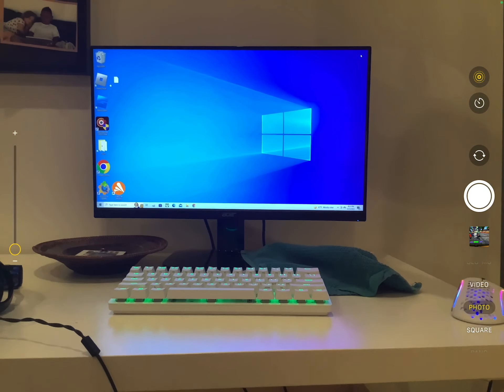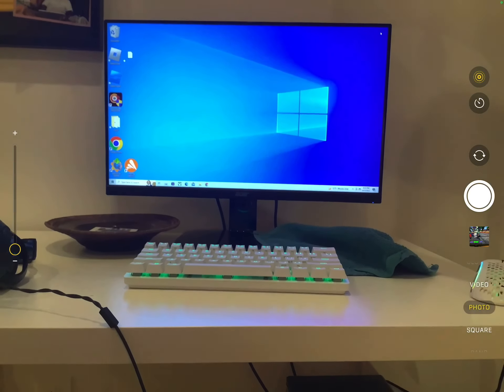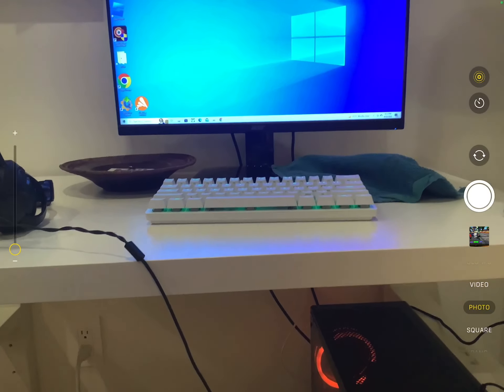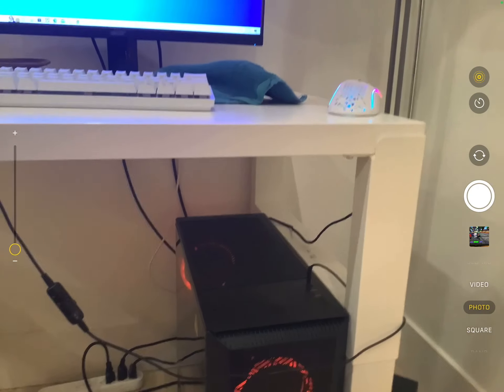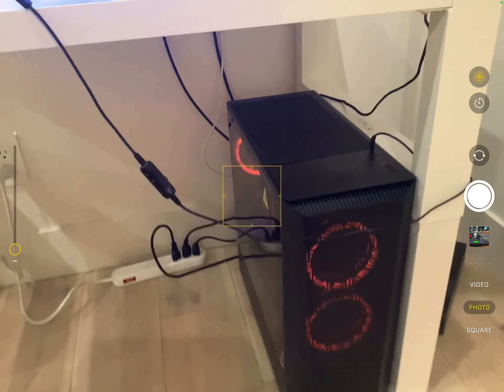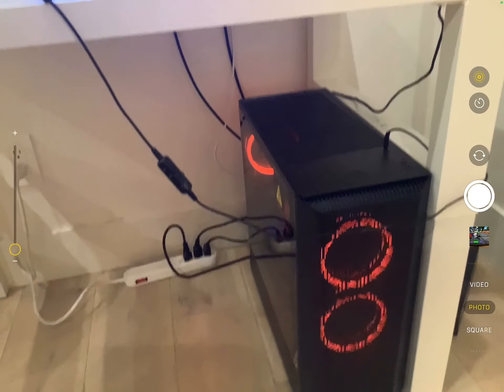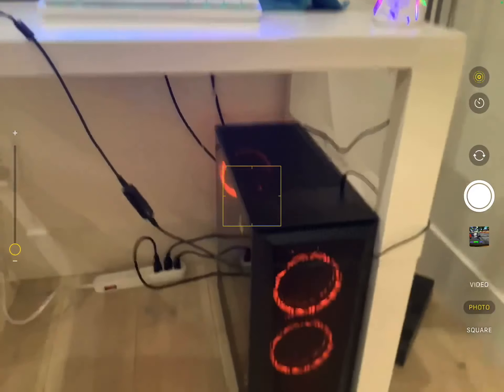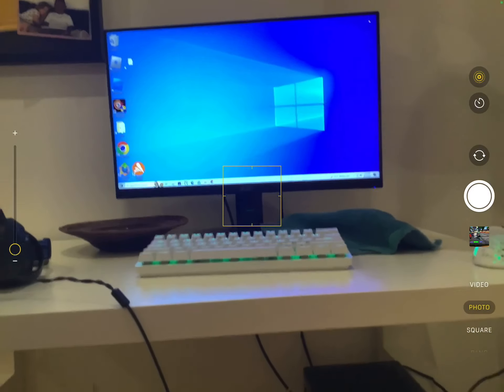Setup review for 60 subscribers Thanks for giveing 60 subs!!!!!😜